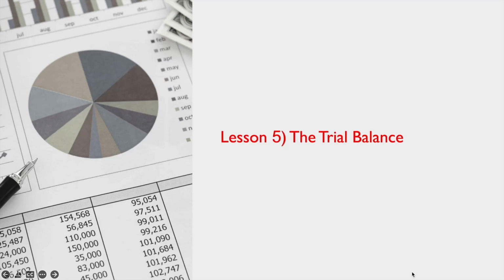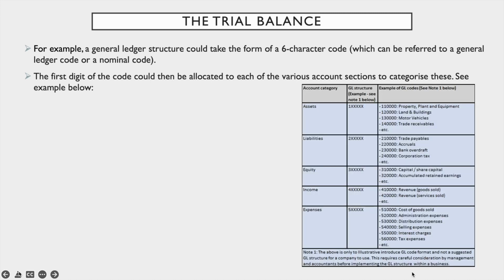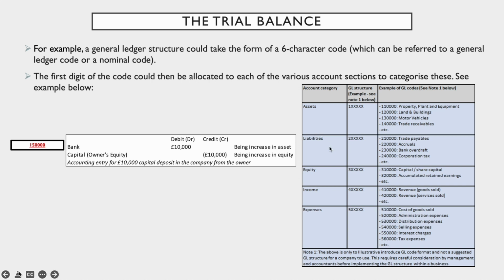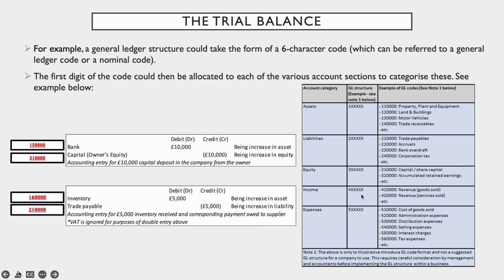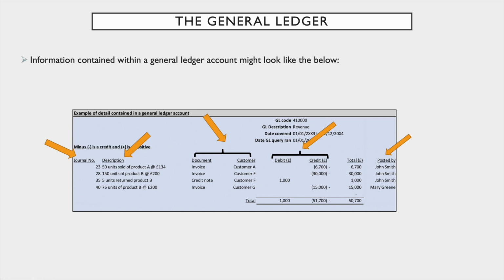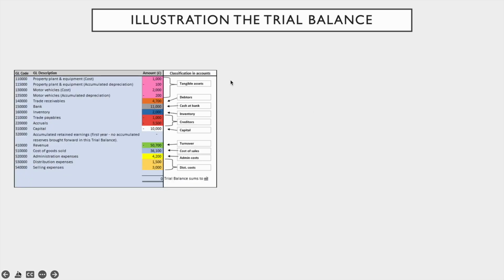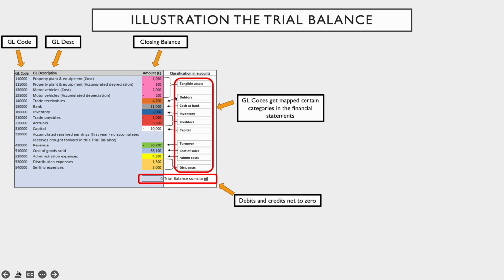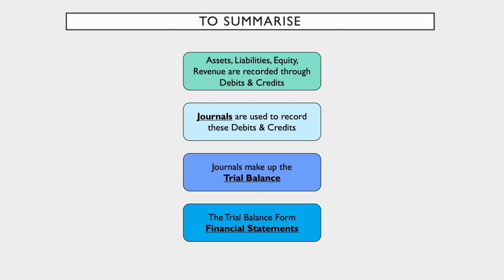The Trial Balance in Accounting